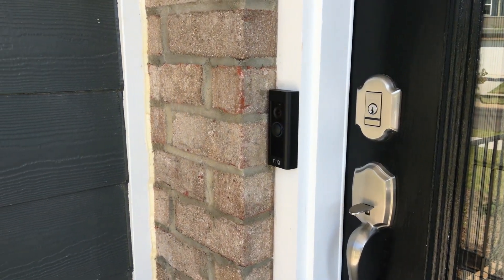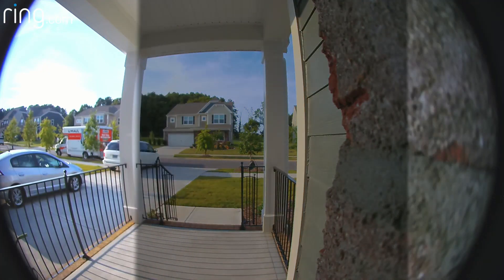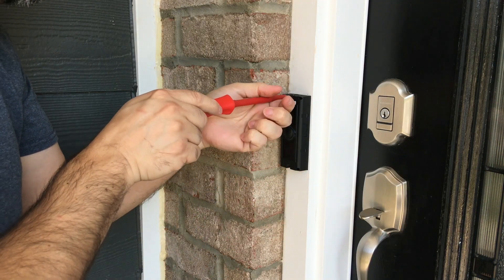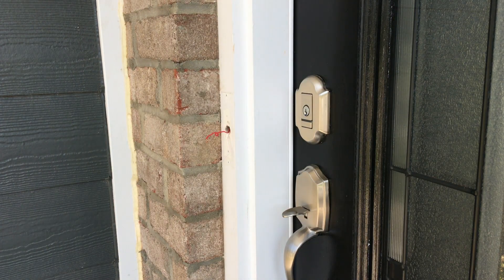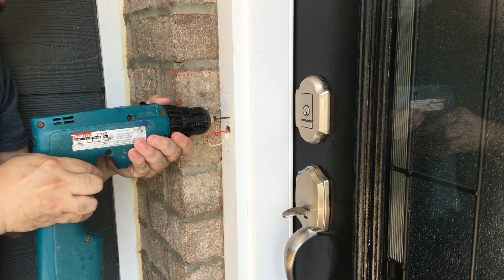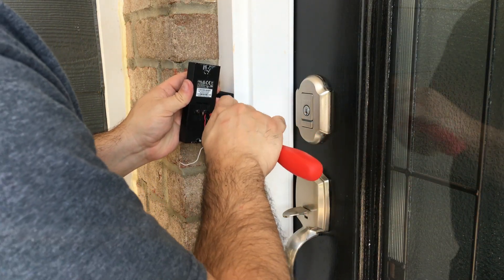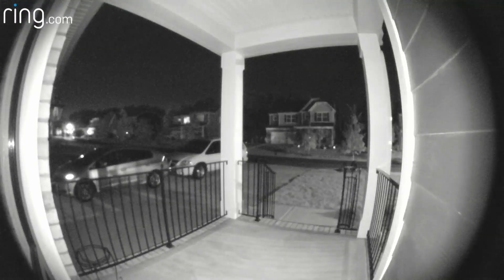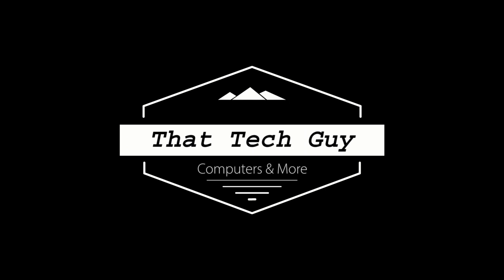Ring Doorbell - Get a better picture & fix the hotspot by Install a wedge.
Installing a Ring Doorbell Pro 30 Degree Wedge to get a better picture and fix the hotspot.